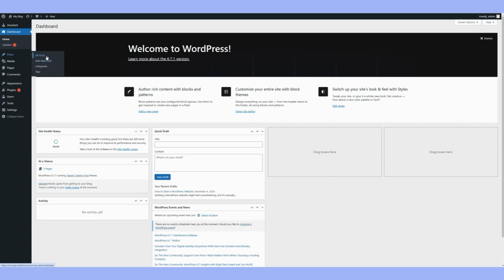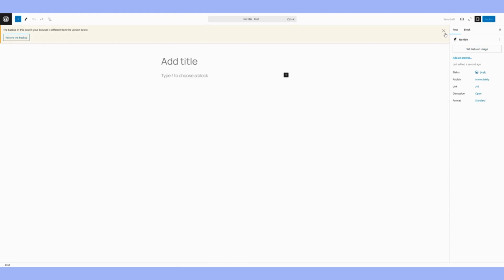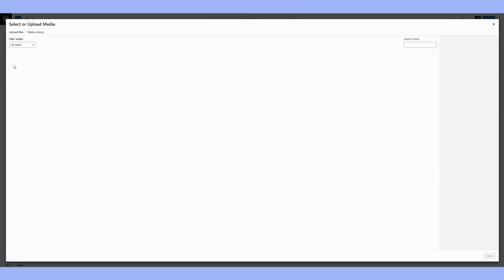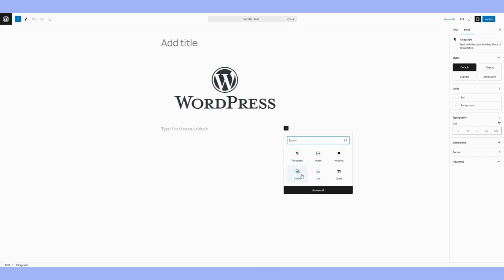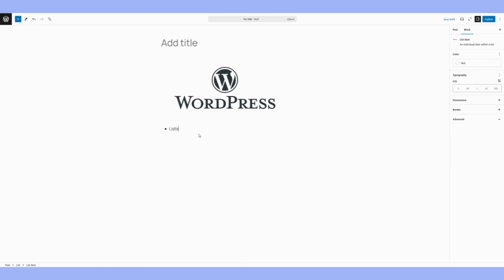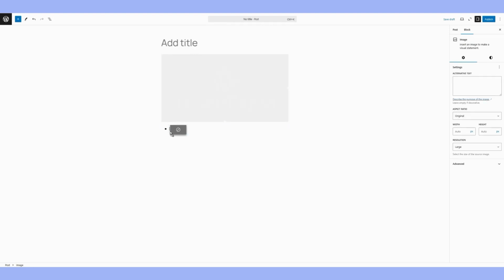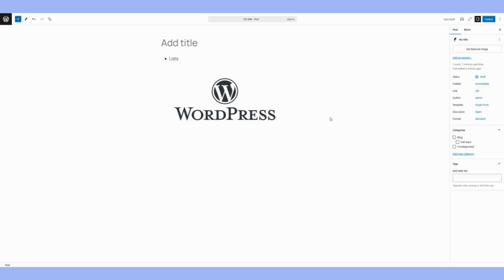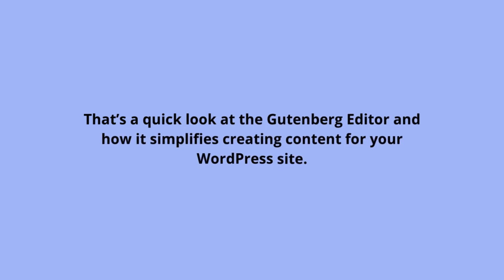Introduction to the Gutenberg Editor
New to the Gutenberg Editor in WordPress? 🖋️ This video is your ultimate beginner’s guide to the WordPress block editor, helping you create and design posts and pages with ease. Say goodbye to the classic editor and unlock the full potential of block-based editing!

What you’ll learn:
✅ Overview of the Gutenberg interface
✅ Adding and customizing blocks (text, images, videos, and more)
✅ Tips for using reusable and advanced blocks
✅ How to design visually engaging posts and pages

By the end of this tutorial, you’ll be confident in using Gutenberg to build stunning content for your WordPress site.